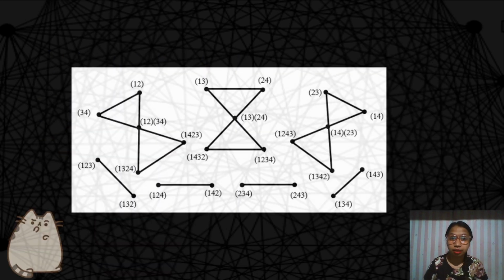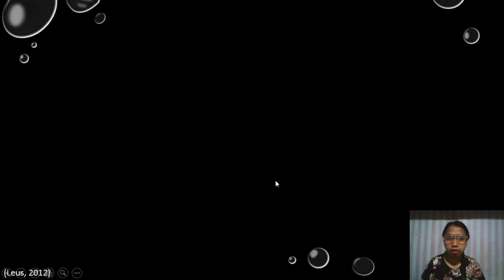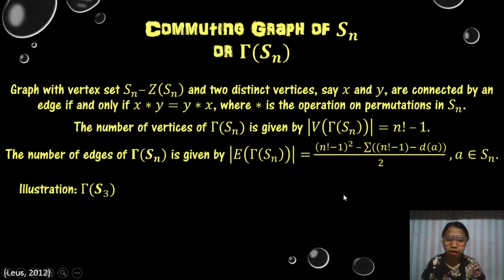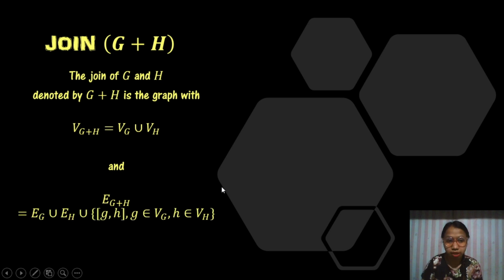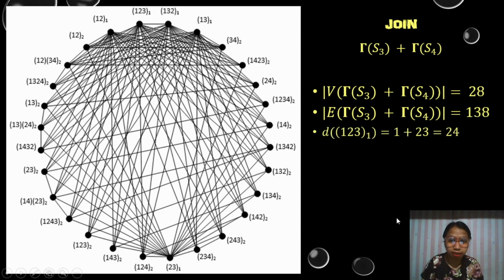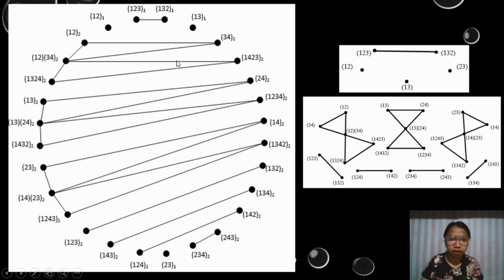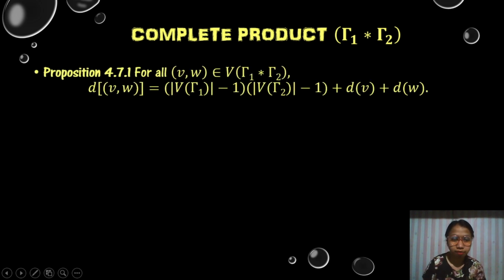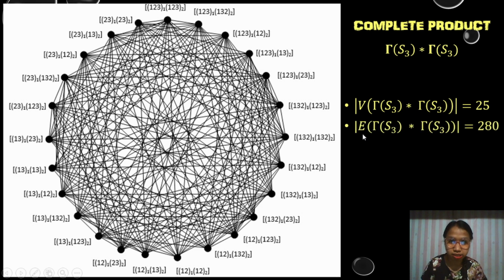Graph Operations on Commuting Graphs of Symmetric Groups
This video is a requirement submitted in partial fulfillment of Math 299 - Graduate Seminar (MS Math, UPLB).

It tackles a primer of my undergraduate study on applying graph operations on commuting graphs of Symmetric Groups -- a special problem venturing on the connection of Graph and Group Theory with a touch of Combinatorics.